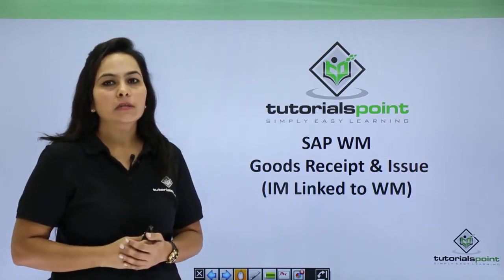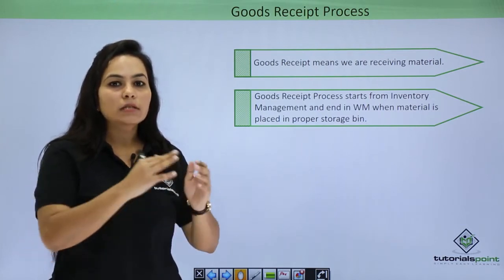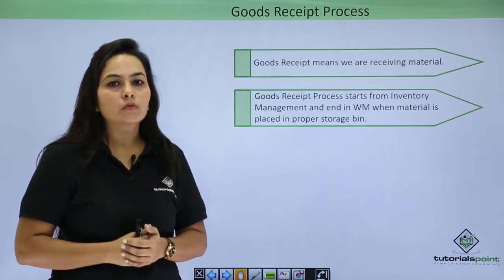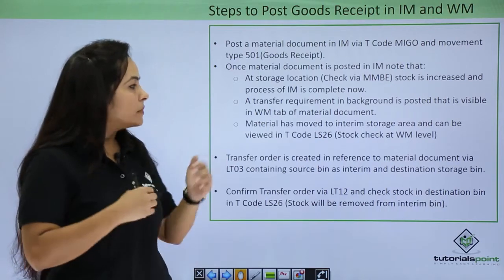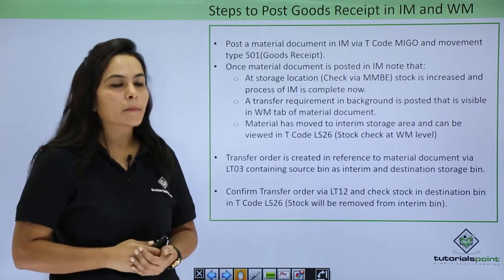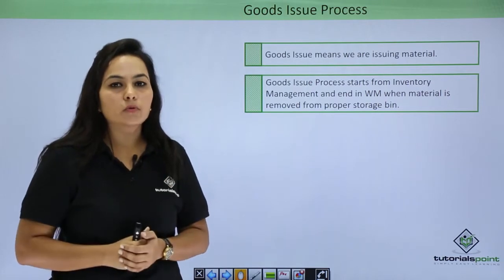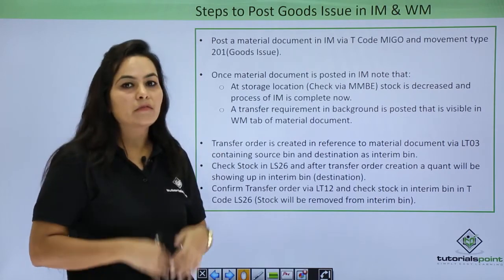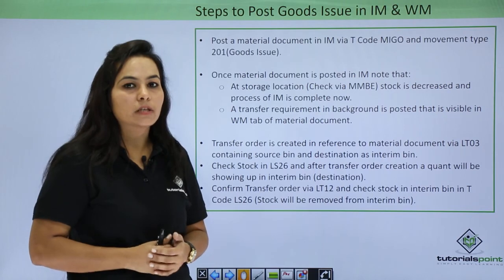SAP WM - Goods Receipt & Issue